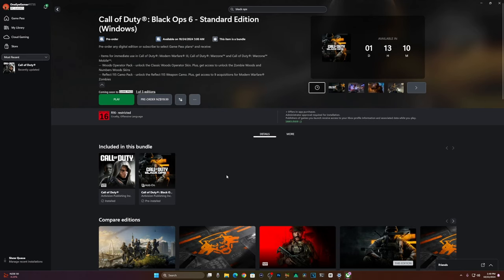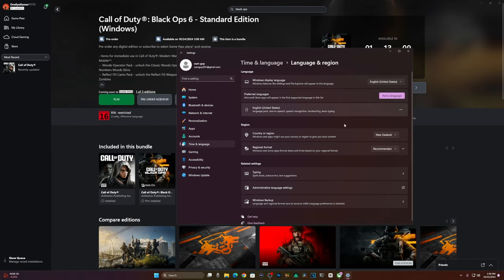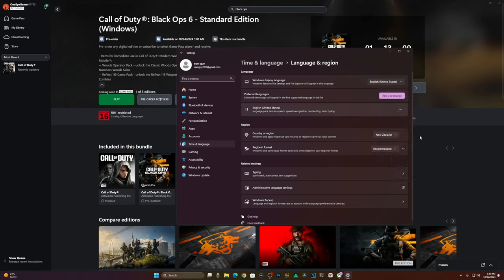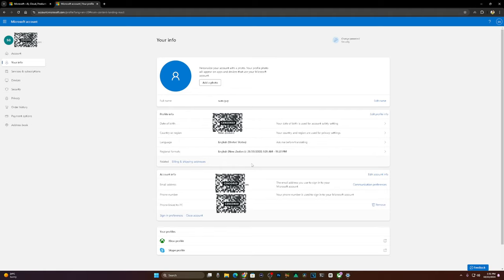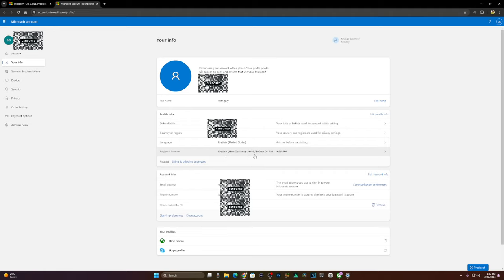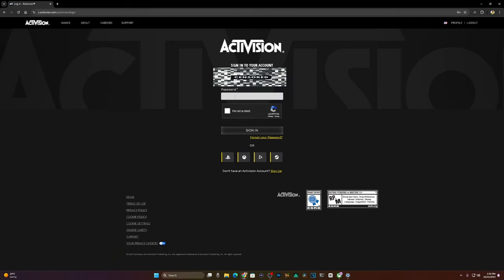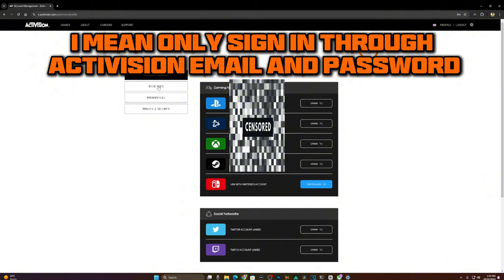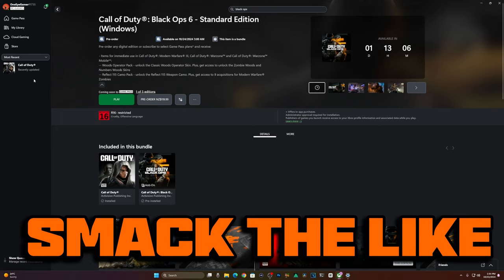PLAY BLACK OPS 6 BEFORE ANYONE ELSE PC EXCLUSIVE HOW TO INSTALL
Channel membership? Why yes starts at 1.99 be a part of the 1 f One Eye Gamer fam! level your way up to the sweatiest hot dog for the price lol.

FIRST Off! I am a CALL OF DUTY/BATTLEFIELD  streamer. Yes I play COD mostly but that dont mean I push Battlefield away to a point I wont stream it. I love both games!

LINKS HERE BELOW!

🎮  IF YOU MADE IT HERE YOUR A LEGEND LOL